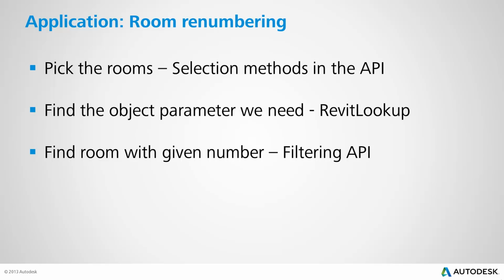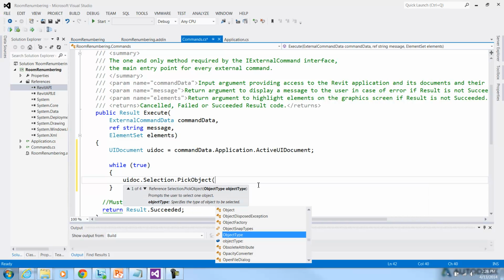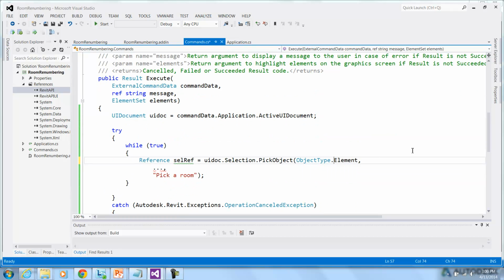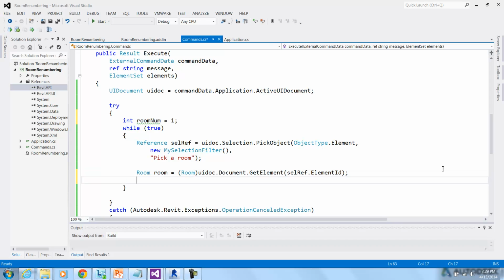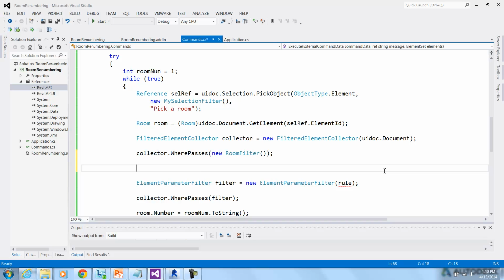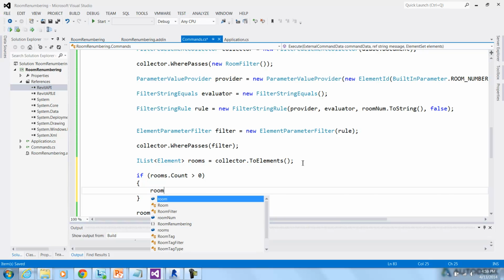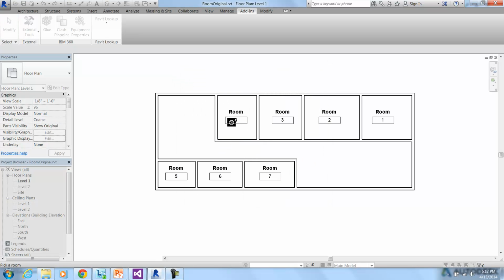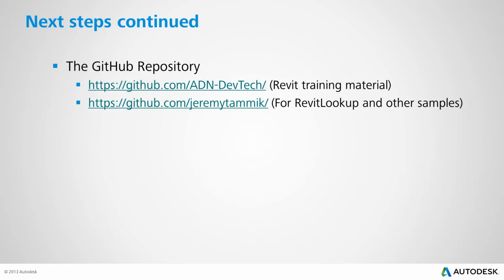DevTV - Introduction to Revit 2015 Programming -- Part 2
This is the second part of the Introduction to Revit Programming DevTV series.